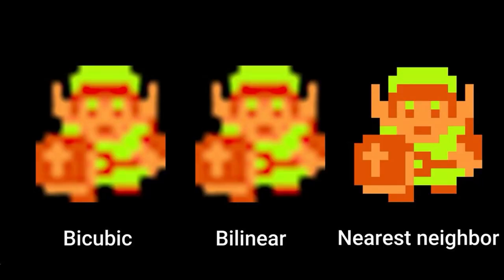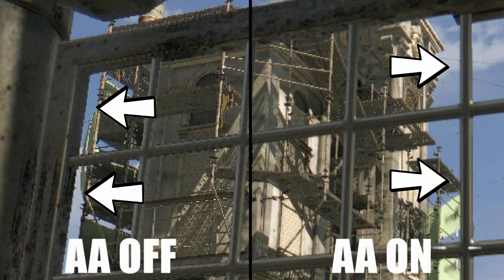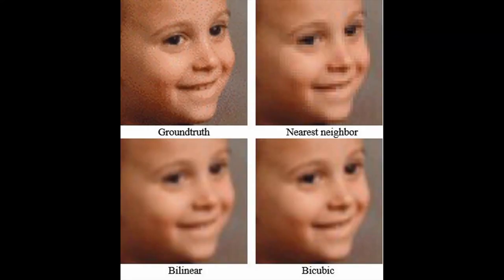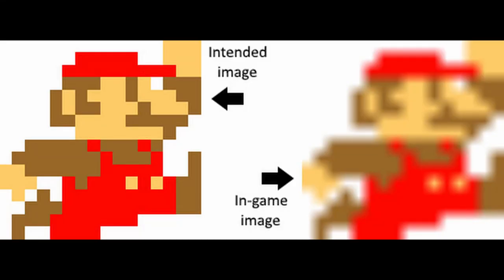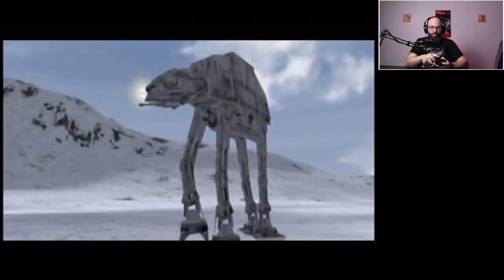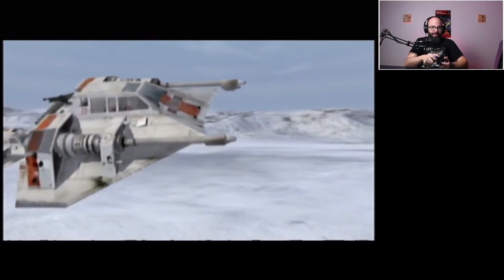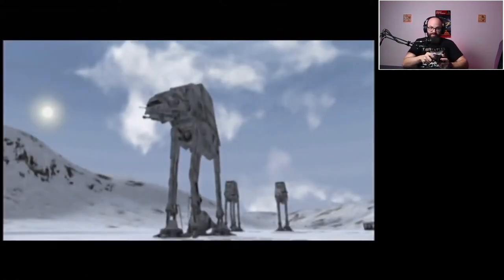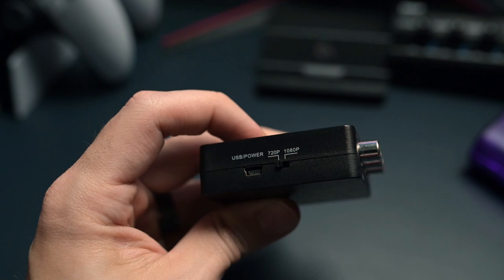What's the Best Way to Play Retro Games on a Budget? | RetroTink 2X Mini Vs AV2HDMI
Is the RetroTink 2X Mini really worth it?  Especially when there's something cheaper that ALMOST does the same thing?  I talk a little bit about the upscaling and method behind the RetroTink 2X Mini in comparison to the cheap AV2HDMI.

Anime Life
Daniel
Felix
Jan
JD
Nico
Shayne
W1ldArcher